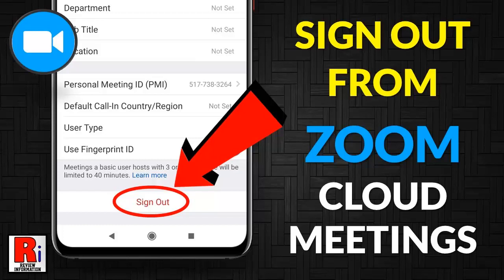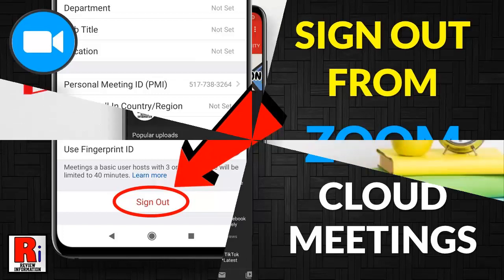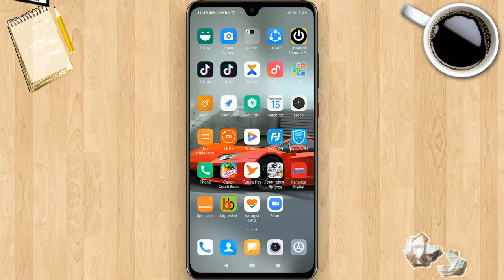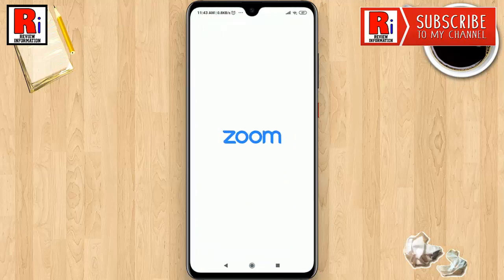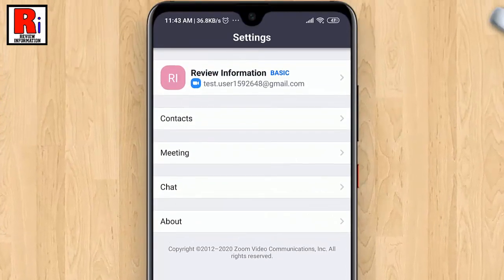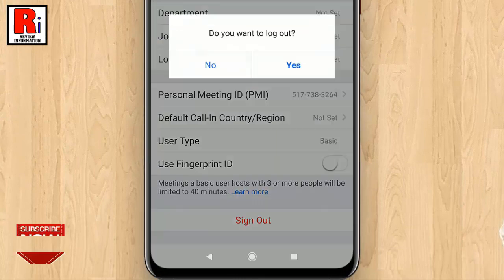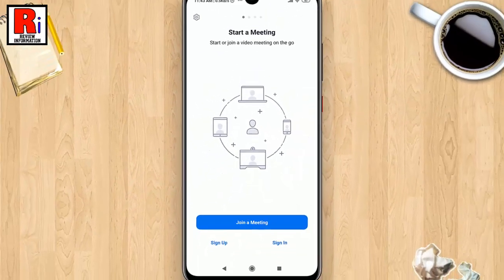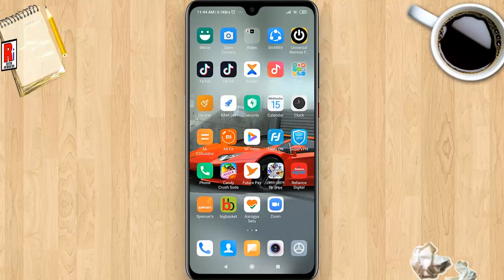How To Sign Out From Zoom Cloud Meeting App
In This Video I Will Show You, How To Sign Out From Zoom Cloud Meeting App On Your Android Handset.